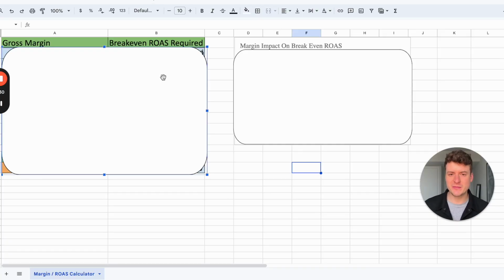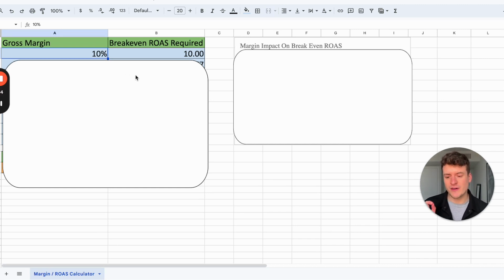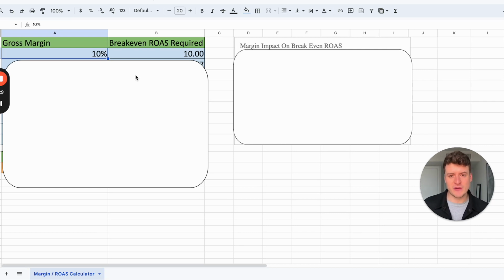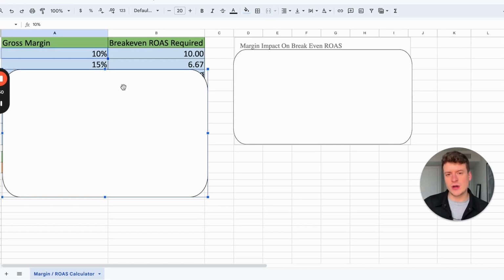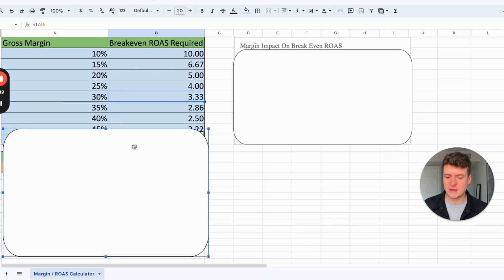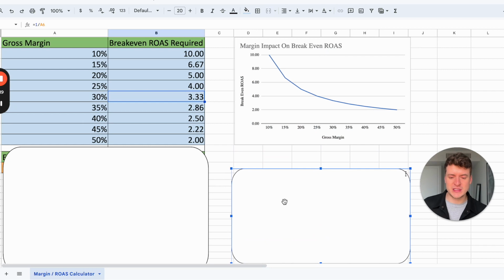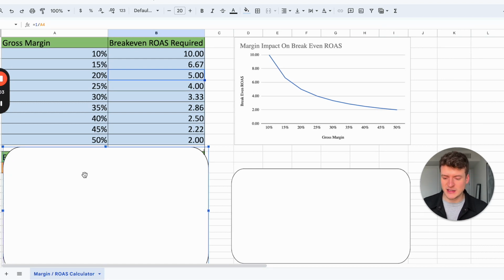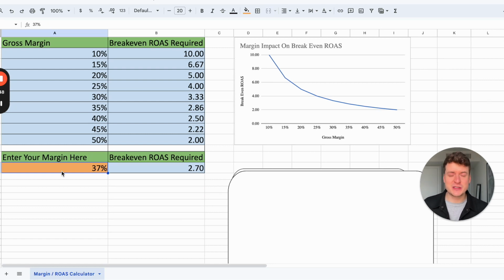How To Calculate Your Dropshipping ROAS + FREE TOOL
I am not a fan of hard sales funnels either - that's why I focus on offering real resources, community, and inspiration to help you achieve your goals.

Curious about the community that's helping people reach their full potential? Here's the link to join

No fluff—just direct training and support to help you achieve your dream lifestyle.

★ DROPSHIP UNLOCKED
- Start with Lewis Smith's book - 'The Home-Turf Advantage' to learn the step-by-step guide to build your own dropshipping business.

I delve into a crucial aspect of running a successful e-commerce business - understanding and optimizing ROAS (Return On Ad Spend). I'm James Eardley, and through my experience in running multiple e-commerce businesses, I've learned the importance of this key metric.

This video is tailored for anyone in the dropshipping realm looking to boost their profits and streamline their advertising strategies.

I explain what ROAS is and why it's an essential part of your marketing toolkit. You'll learn how it's closely linked to the margins you get from your suppliers and why this understanding can make or break your profitability.

To help you grasp these concepts, I'm sharing a FREE tool - a simple, yet powerful Google Sheet. This tool is designed to illustrate the relationship between margin percentages and break-even ROAS, giving you hands-on experience in managing these crucial numbers.

Youtube is the best platform to share longer format content so that’s where you’ll find me.

★ IGNORE
Understanding ROAS in Dropshipping
Dropshipping ROAS Calculation
E-Commerce ROAS Explained
Increase Profits in Dropshipping
Dropshipping Advertising ROI
Calculate Return on Ad Spend
Maximizing Dropshipping Margins
Dropshipping Google Ads Tips
Break-Even ROAS Calculation
Dropshipping Marketing Strategies
Effective ROAS for E-Commerce
Boosting Dropshipping Sales
ROAS Improvement Techniques
Dropshipping Profit Margins
Learn Dropshipping Financials
Dropshipping Campaign Analysis
Google Ads ROAS for Dropshipping
E-Commerce Advertising Efficiency
Mastering ROAS in Online Business